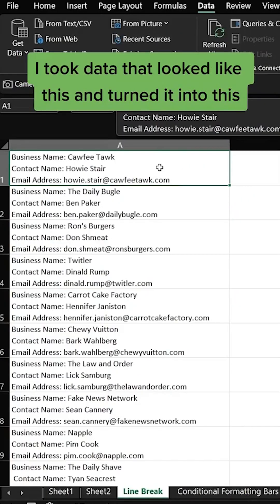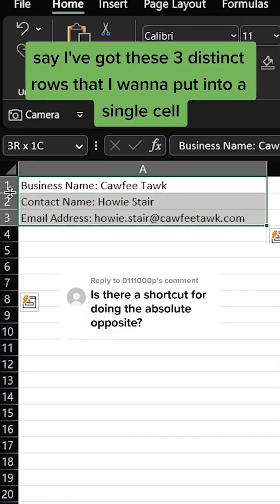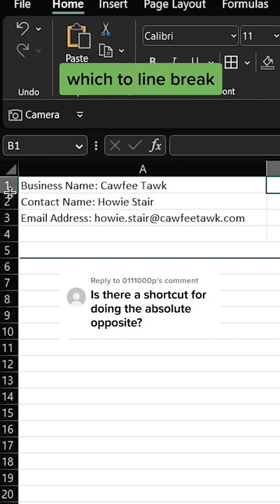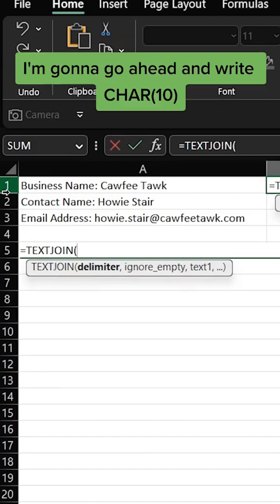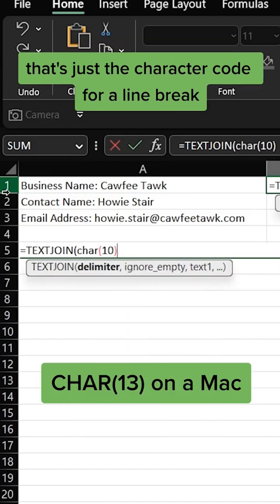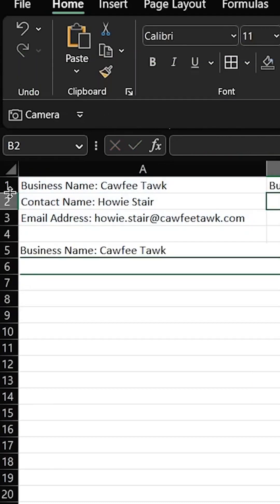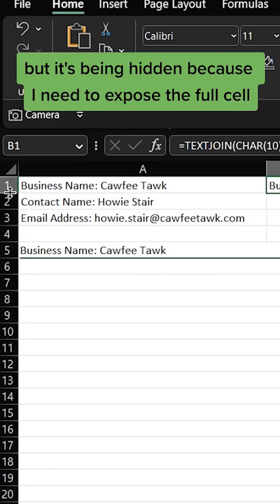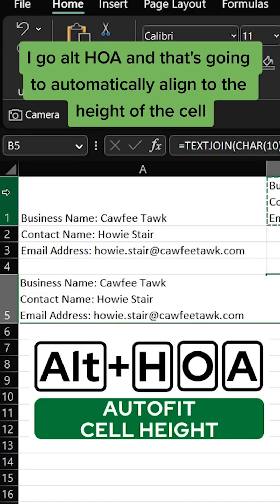Excel Quick Tips - How to include a line break when using TEXTJOIN in Excel!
What do you know about CHAR(10)?

Or, if you're on a Mac, CHAR(13)?

Well if you check this out you'll know exactly what those can be used for as I show how to include a line break when using TEXTJOIN in Excel!

First off, CHAR(10) is the character code for a line break and it can come in handy when you're trying to aggregate cell contents in a specific way.

I got this question recently after showing how to break apart text using the line break as a delimiter: How do you do the opposite?

Well, in this video I show you exactly how.

What do you think? Would you ever use this?

Follow for Excel tips, tricks and more!